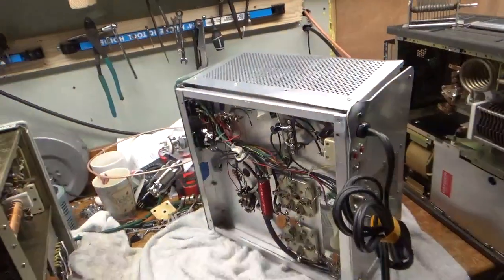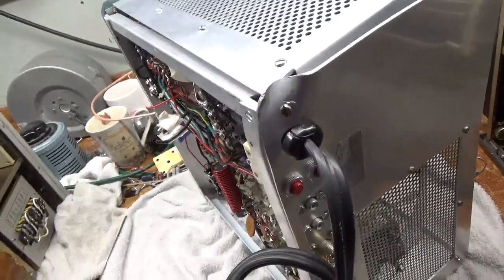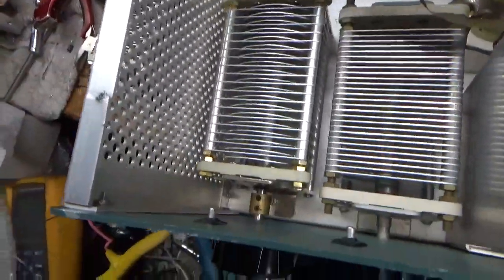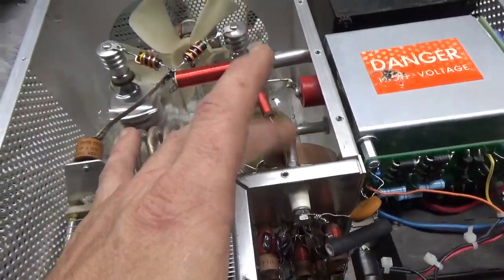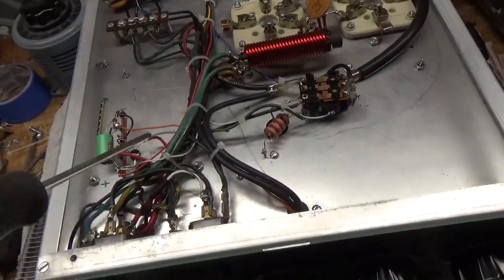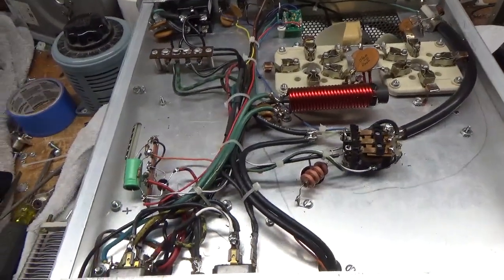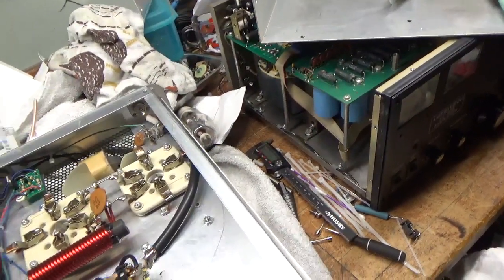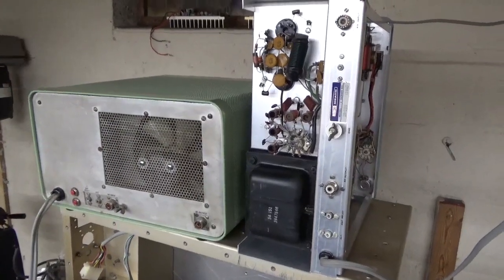Repair And Modifications Of A Heathkit Sb-220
Here I show the repair and modification of a Heathkit Sb-220

Will be Getting a fresh set of Penta labs 3-500z tubes